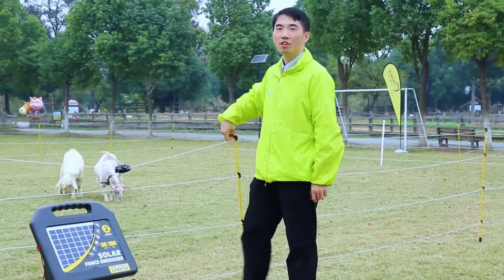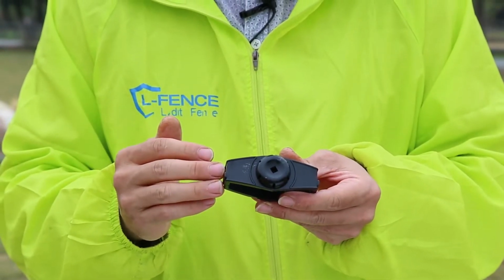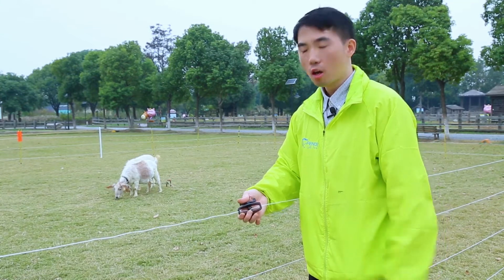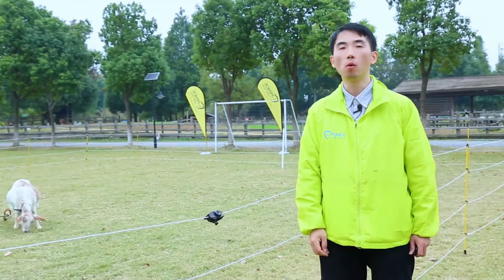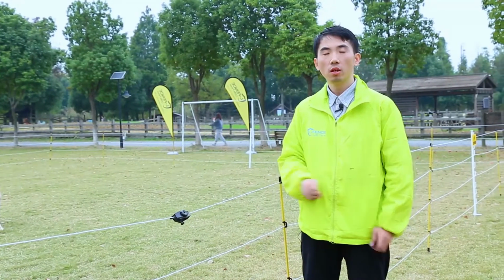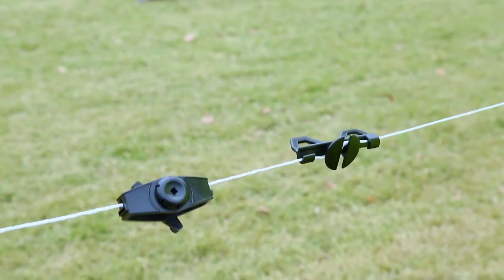How to use Two types of Plastic Wirer Tightener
Plastic Wirer Tightener type1：

1. WIDELY USED: Electric fence Tightener. Suitable for both fence line and tape. Tightens Wire up to Dia 6.2mm with Tape up to width 15.6mm

2. HIGH QUALITY: Anti UV and aging. Durable not easily deformed. Has High hardness and wear resistance

3. EASY TO USE: Only by hand require no tools. When tightening, a crackling sound means screw into position

4. Remark: Couldn't work from middle of wire or tape. Not easy to loosen

Plastic Wirer Tightener type2：

1. Could work from middle of wire or tape. Not easy to loosen

2. Made of all plastic materials

3. UV protected for durability